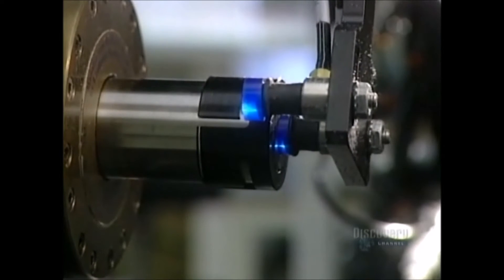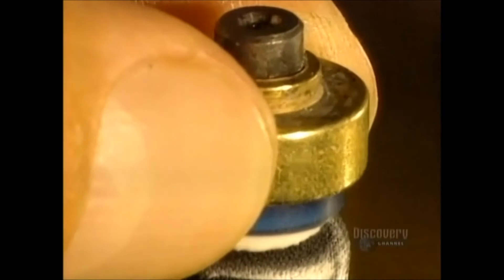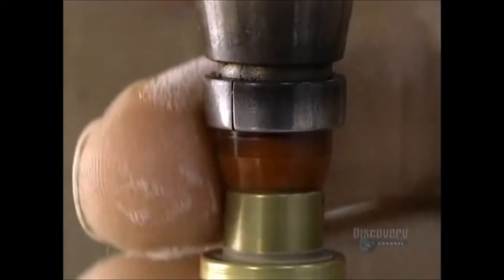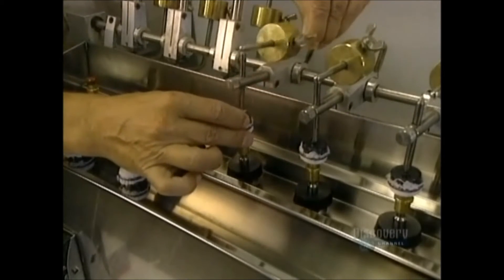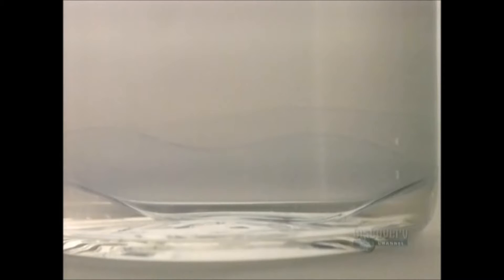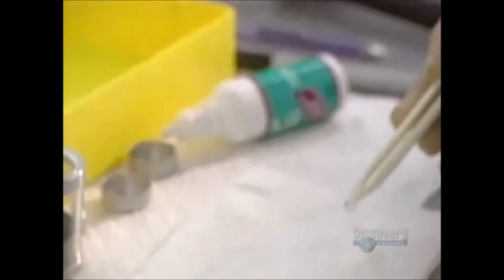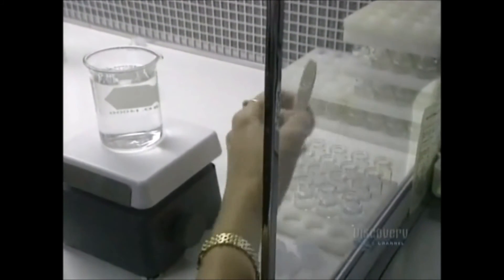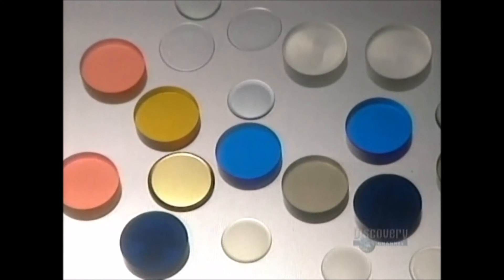How It's Made - Contact Lenses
On this episode of How It's Made, we learn all about the manufacturing process that goes into making a Contact Lenses.